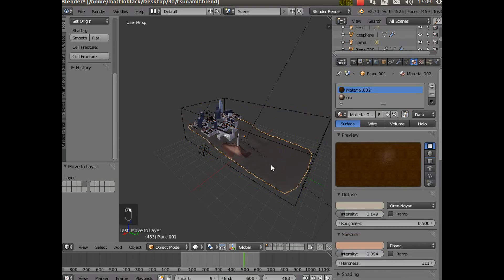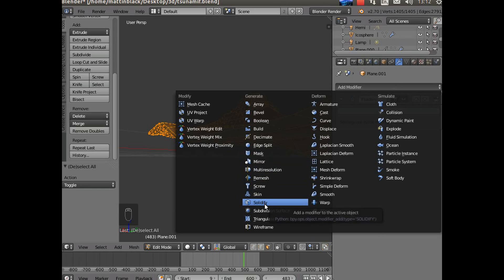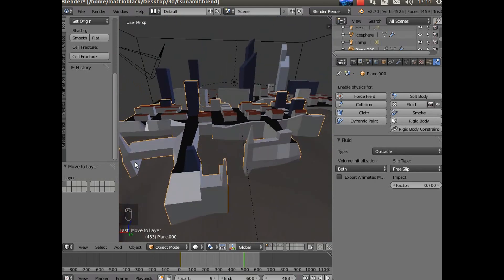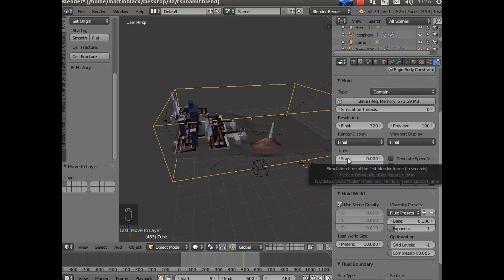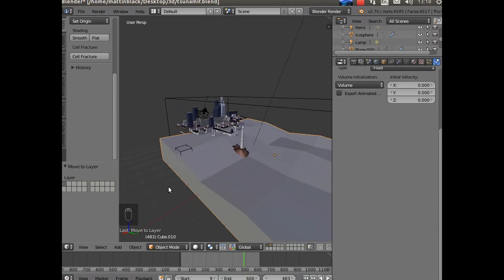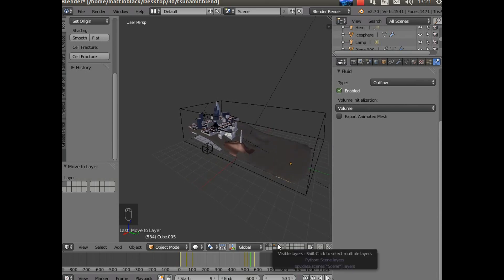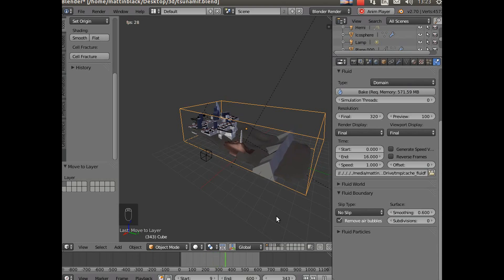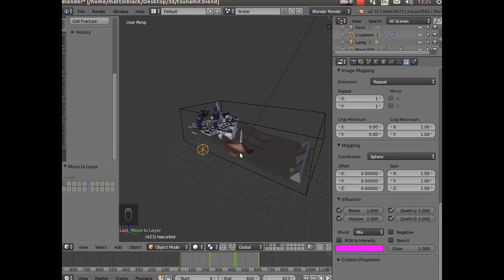CG Tsunami - Blender Simulation and How To (Blender 2.7)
Internal render because its often better for sketches. This is a sketch for a very much larger project. I include some development scenes plus a walkthrough of the blend file, water simulator tis and tricks for creating Tsunami scenes and large scale flood simulation scenes with the Blender water Simulator. Blender 3D is Free Software available from Blender.org